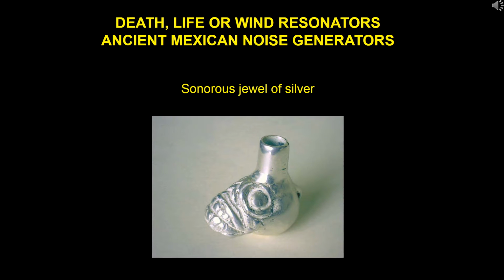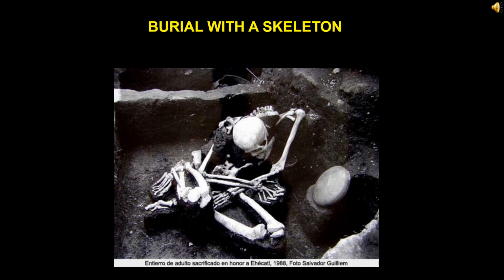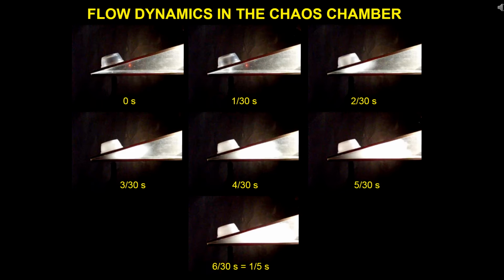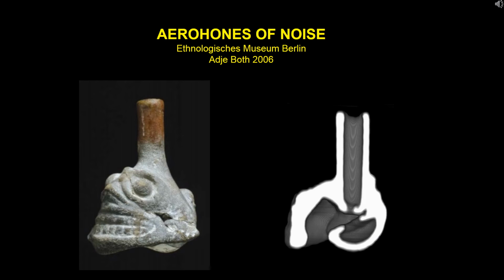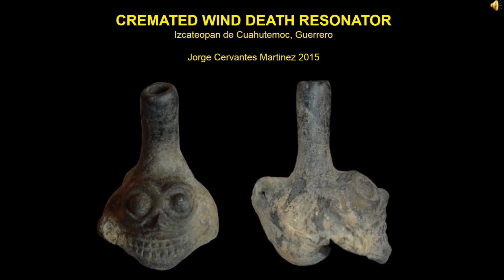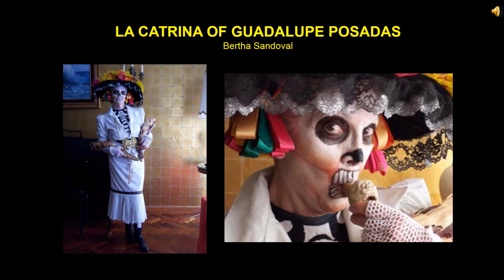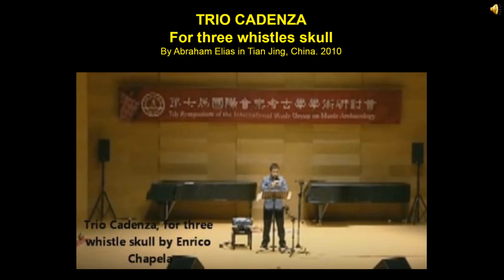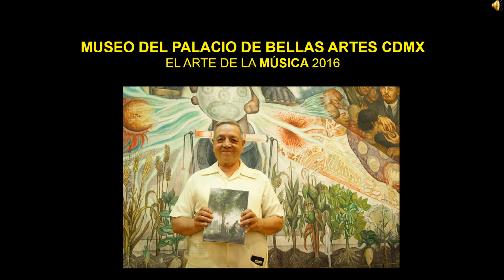SOUNDS OF THE DEAD. ANCIENT MEXICAN WIND WHISTLES (RESONATORS)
This video about the ancient Mexican death, life and wind resonator and its very special noisy sounds is to celebrate the next “Day of the Dead”.